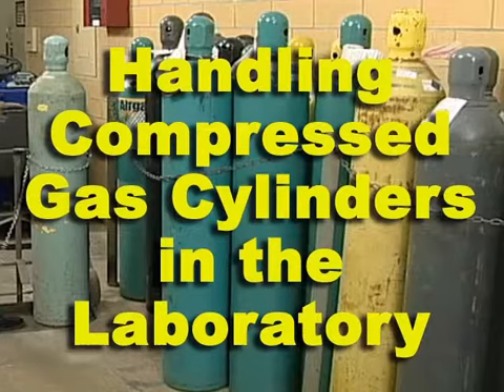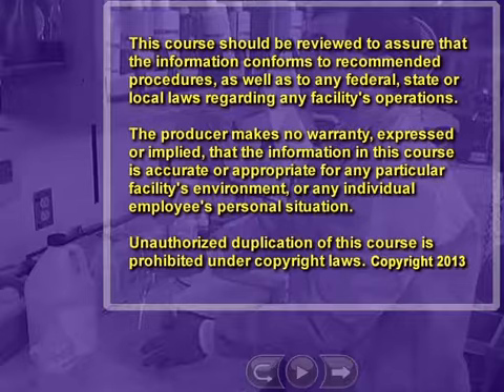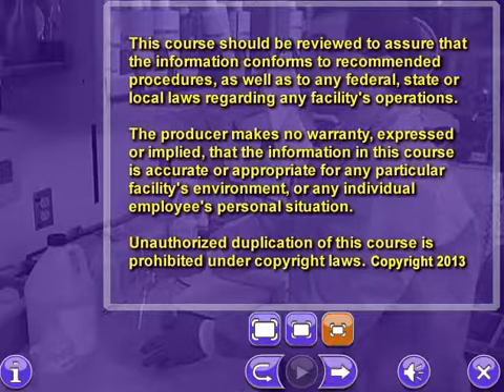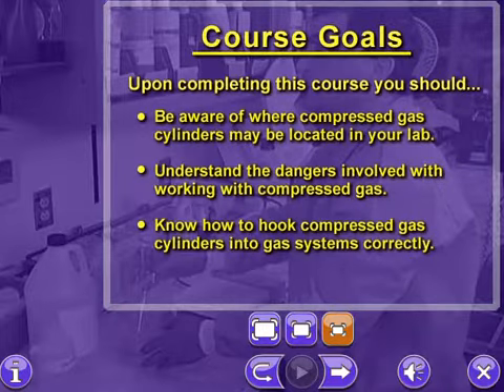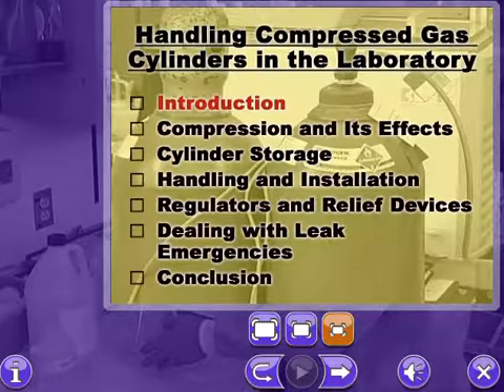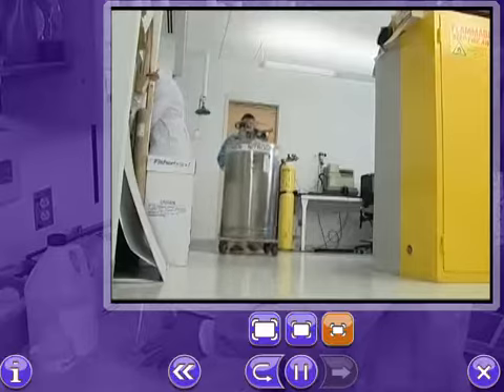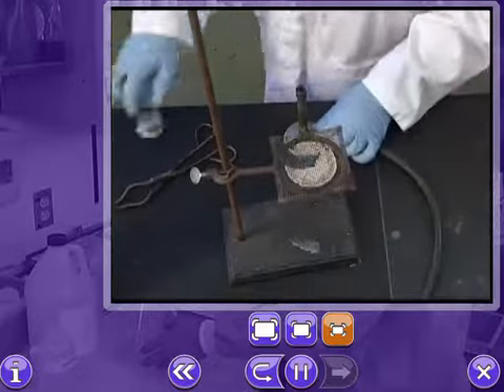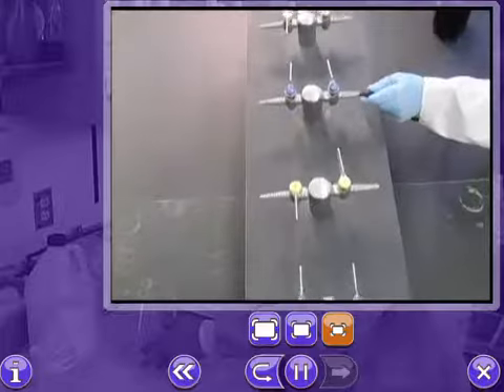Handling Compressed Gas Cylinders in the Laboratory